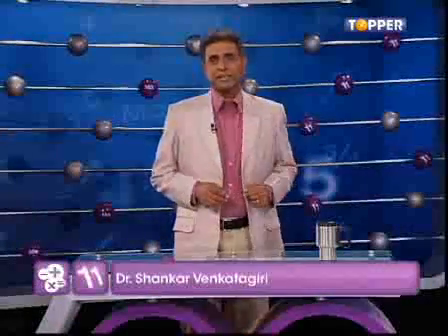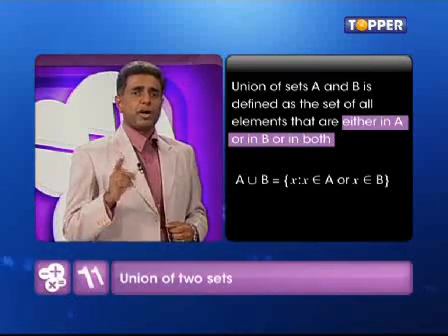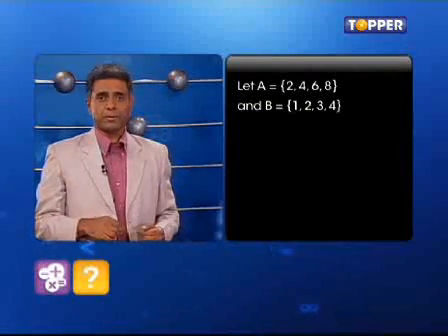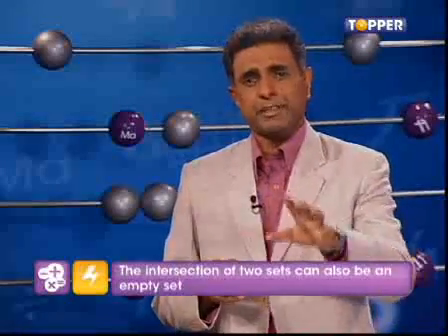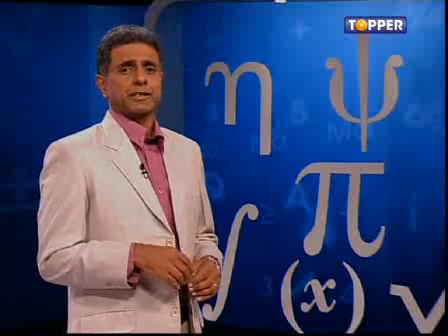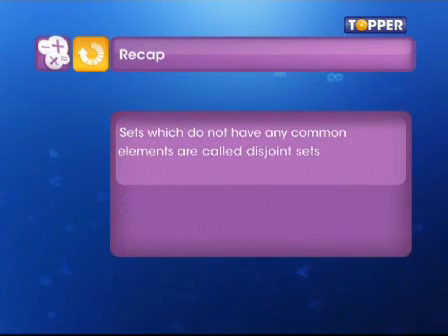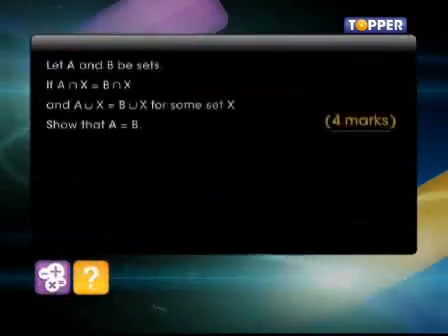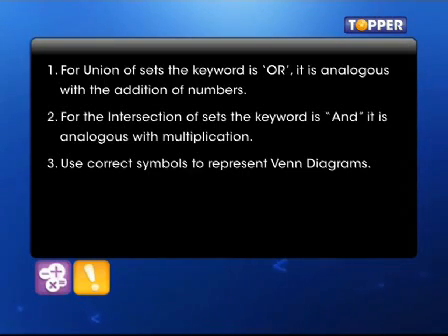01 Sets Operations on Sets